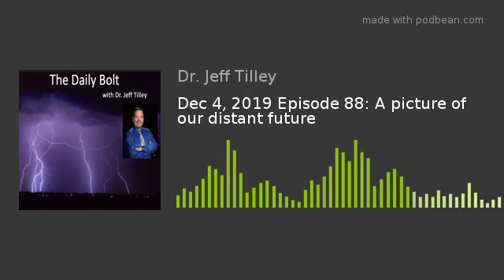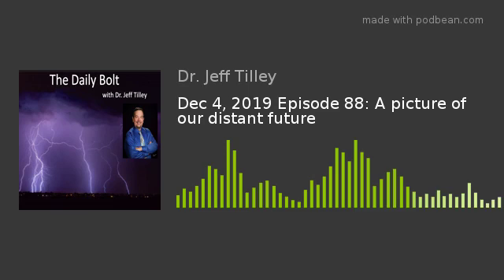Dec 4, 2019 Episode 88: A picture of our distant future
New observations from the Chilean Very Large Telescope give new insight into solar system evolution.